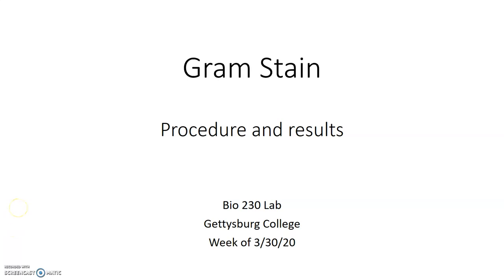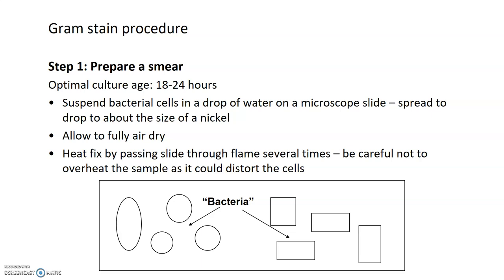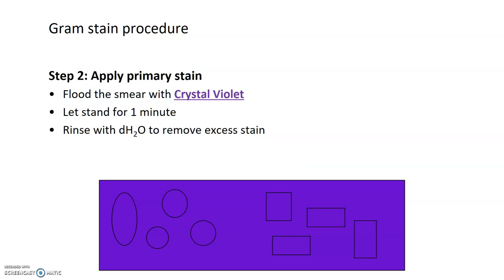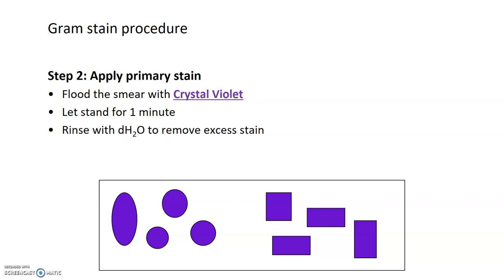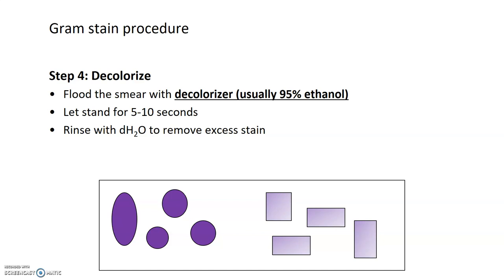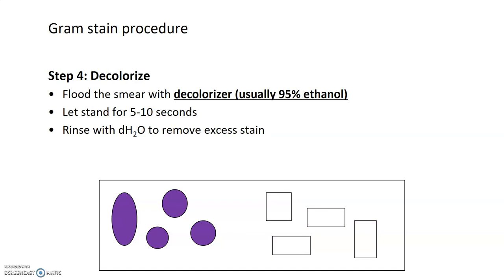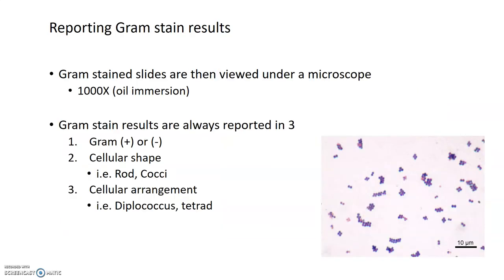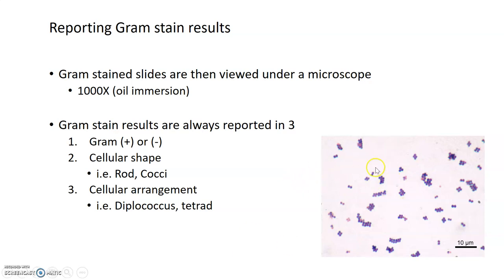Gram stain: Procedure and results